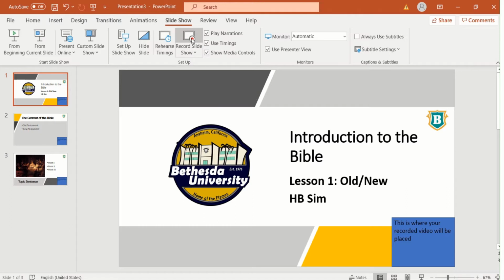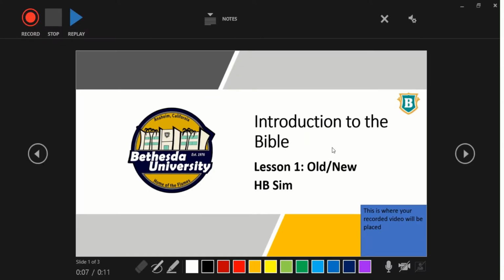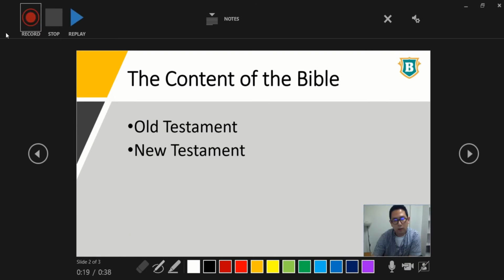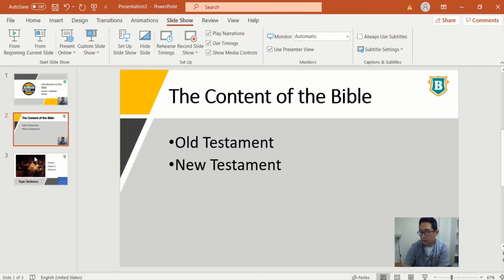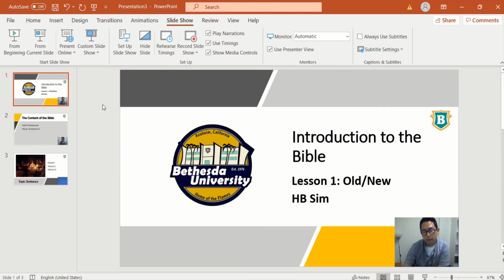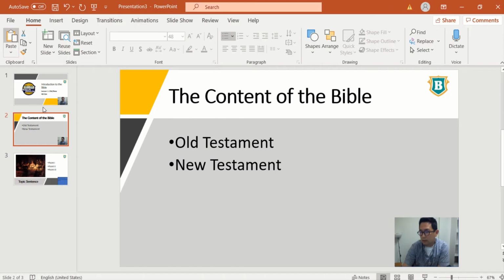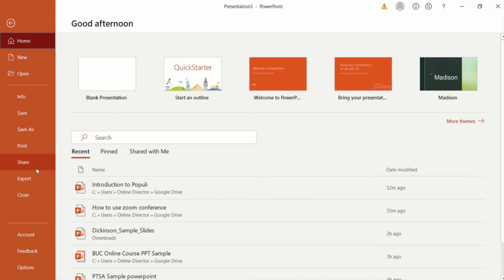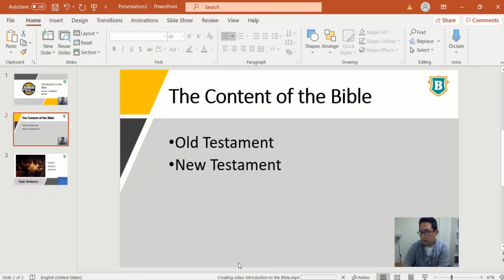How to PPT for Recording Your Lecture (Windows)